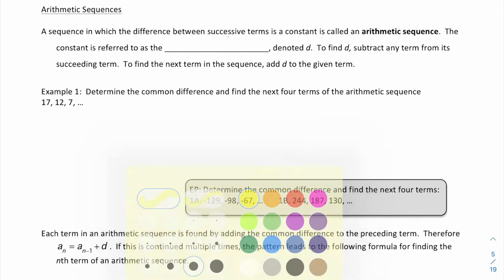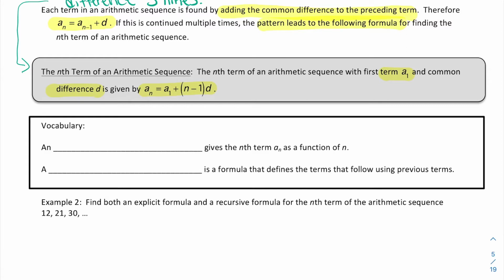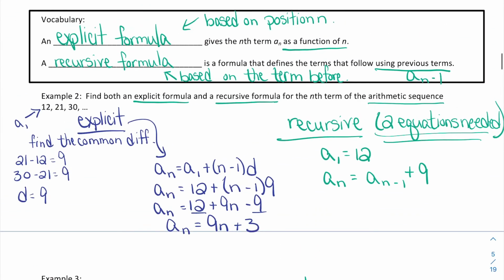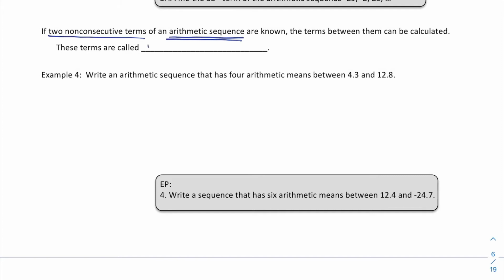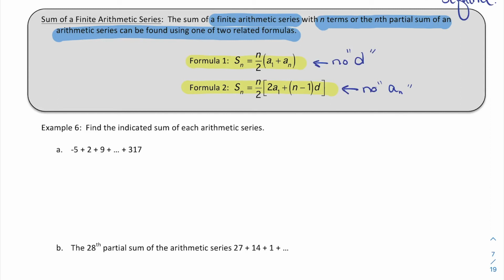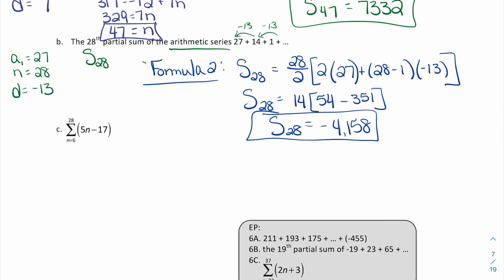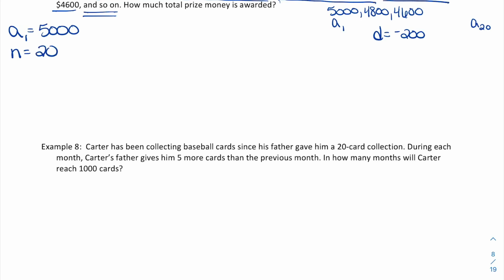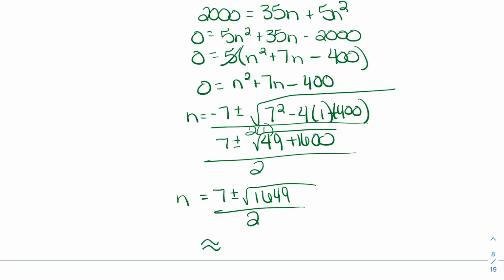Notes 10.2 Arithmetic Sequences and Series 1